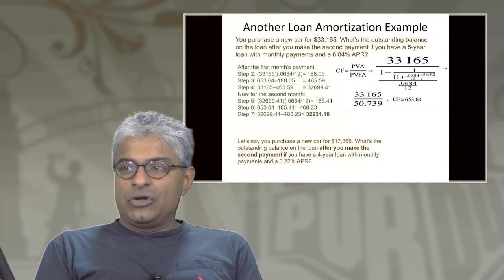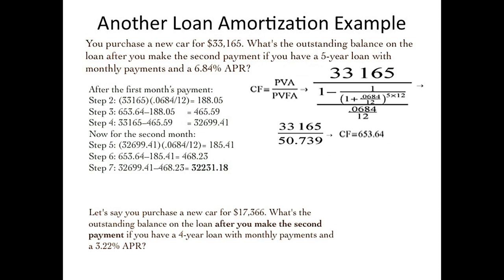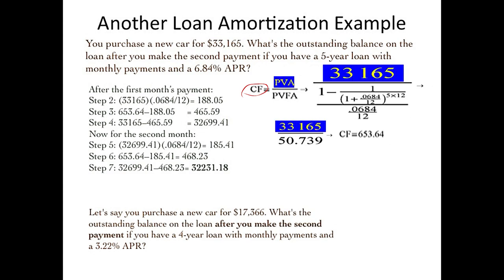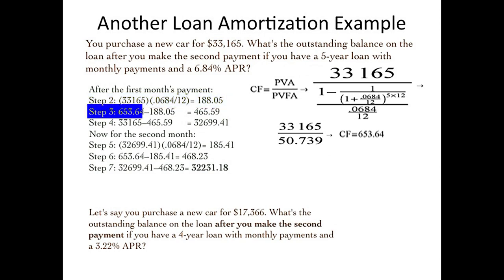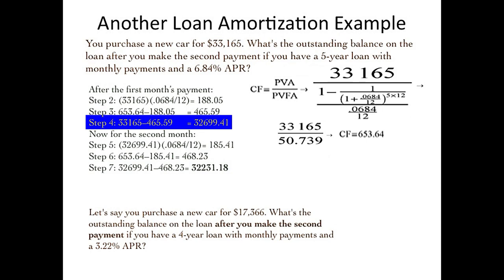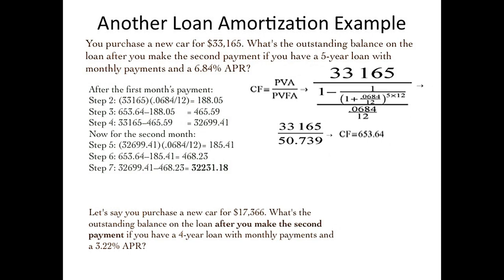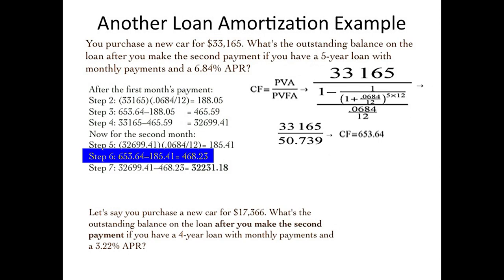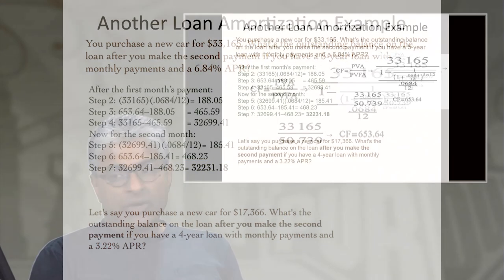Personal Finance | Lesson 15 | Purdue University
Starting with an outstanding loan balance of $33,165, Prof. Chakravarty breaks down the loan repayment process of a five-year loan with a 6.84% APR. He sheds light on how the monthly payment of $653.64 is divided between interest and principal payments. He walks you through the calculations for the first two months, illustrating how the interest payment is calculated on the remaining principal every month. He also explains how the process repeats each month until the principal is completely paid off.